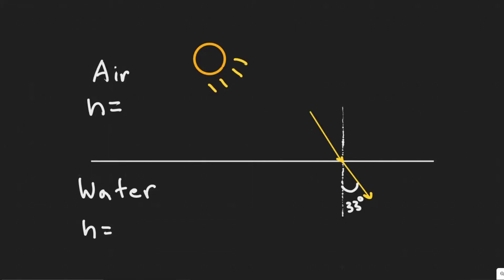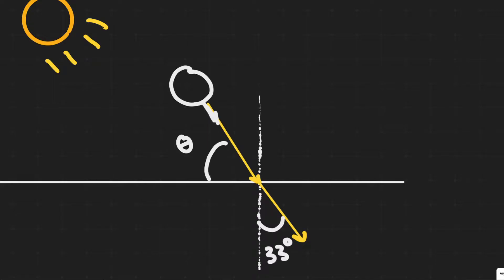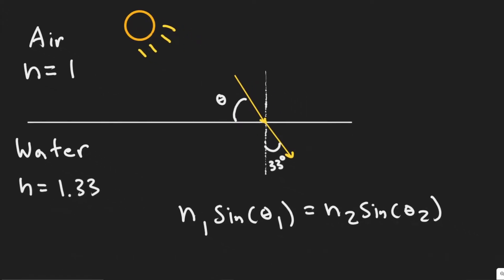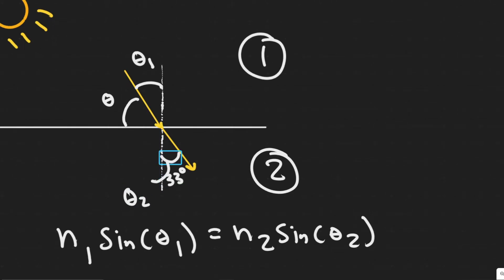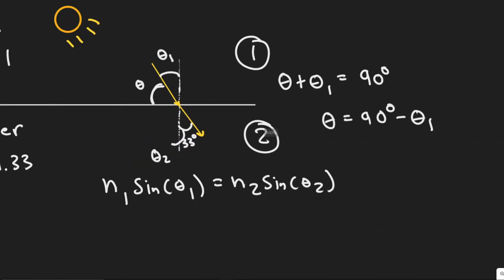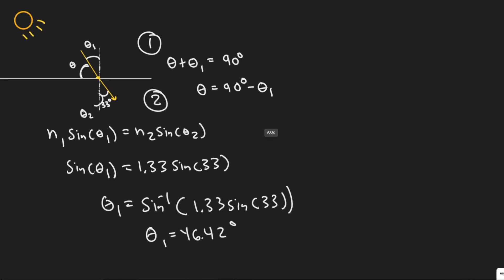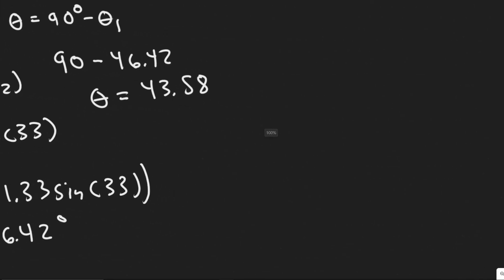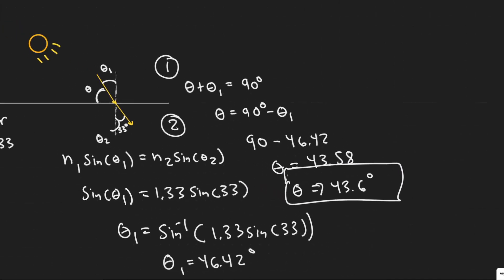Rays of the Sun are seen to make a 33.0 angle to the vertical beneath the water. At what angle above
Rays of the Sun are seen to make a 33.0' angle to the
vertical beneath the water. At what angle above the horizon
is the Sun?